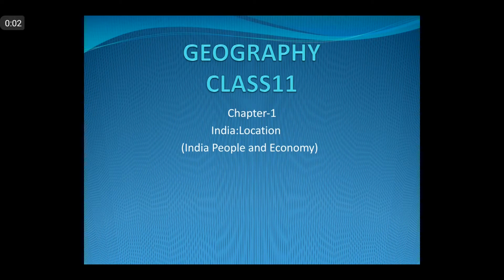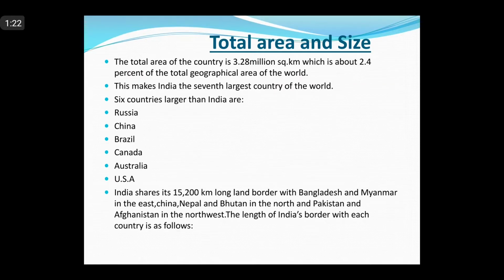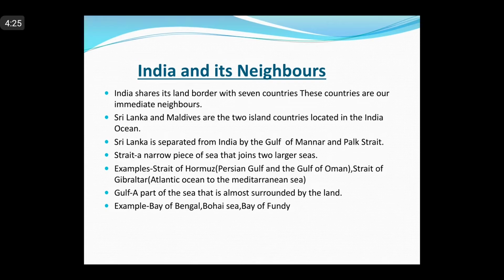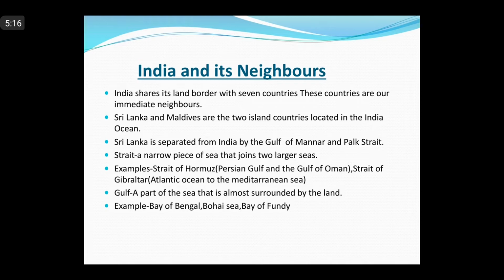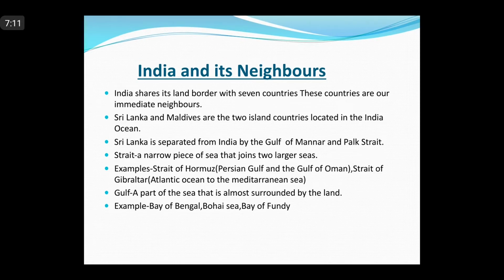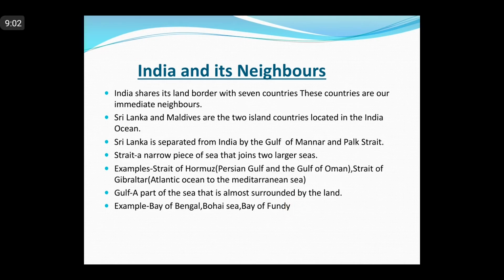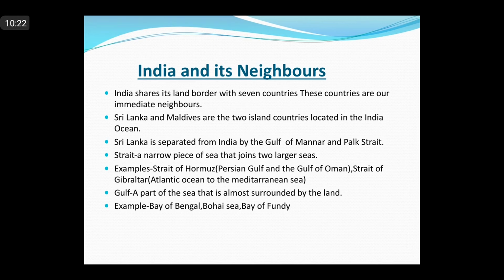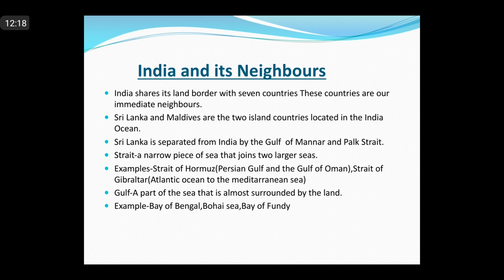Class11_Geography_Ch1(IPE)